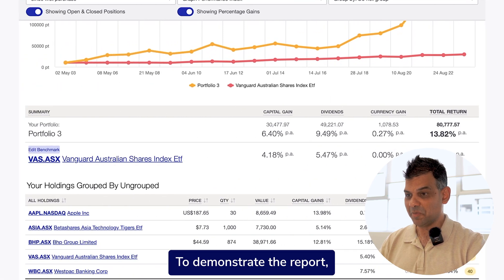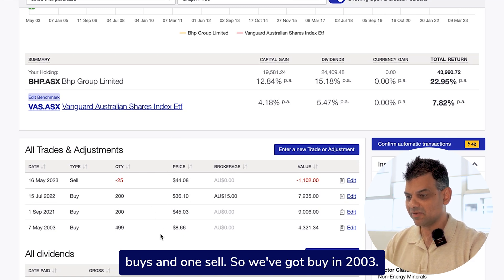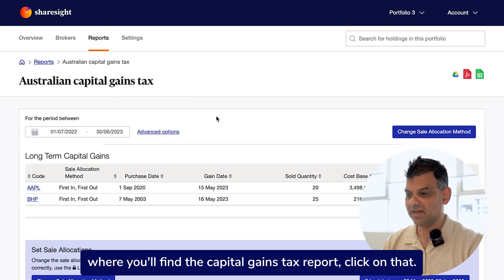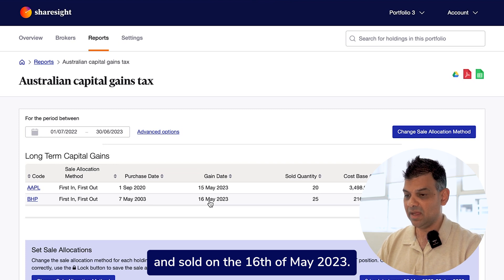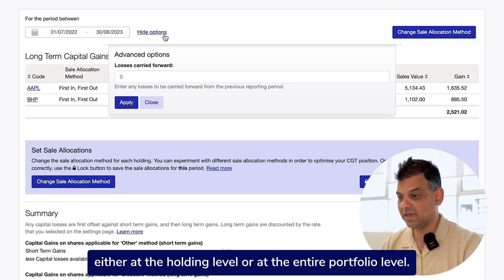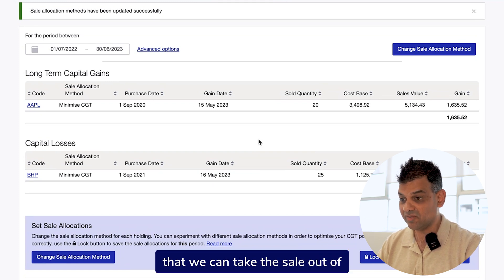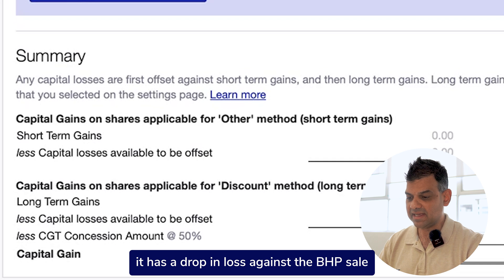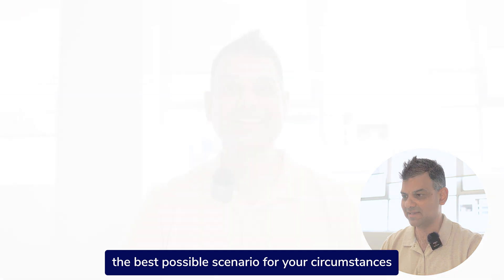Sharesight - Capital gains tax report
Gain insight into Sharesight's capital gains tax (CGT) report, which calculates capital gains on shares in accordance with Australian Tax Office regulations.

0:00 - Intro
0:31 - ​Demo portfolio
1:11 - Reports tab
1:18 - CGT report
2:12 - Change sale allocation method
2:52 - Summary of tax report
3:22 - Closing
3:36 - Outro